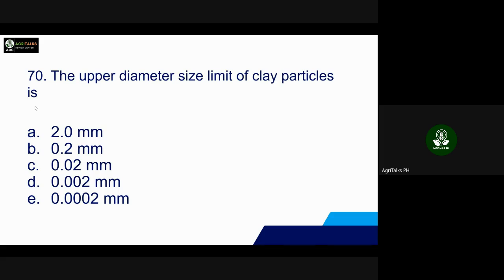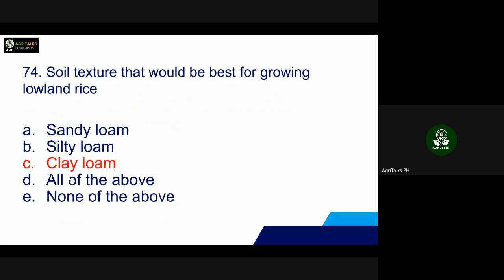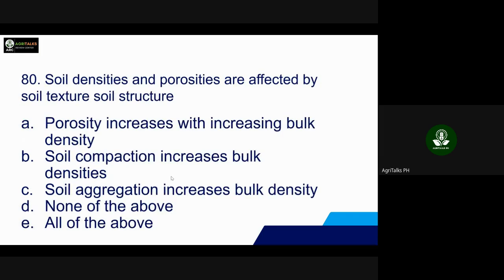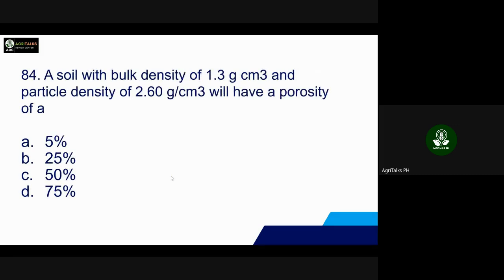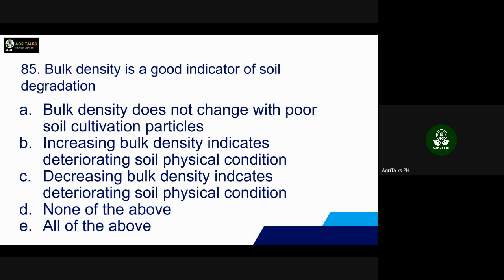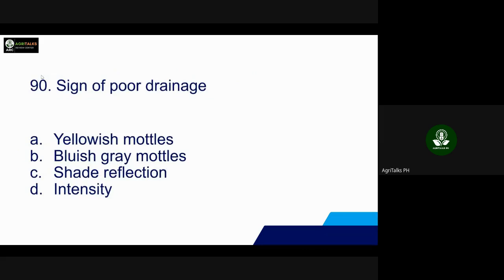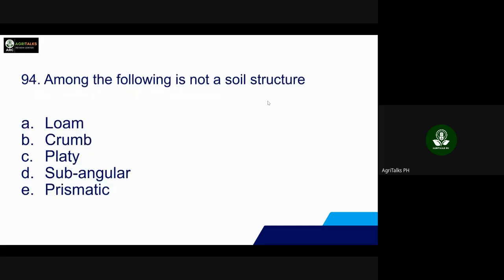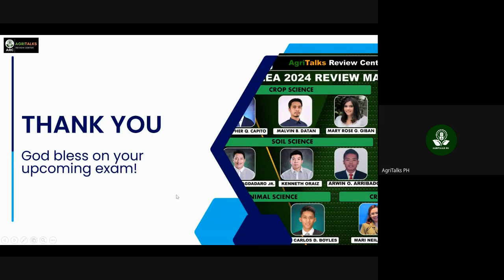Final Coaching in Soil Science for LEA 2024 (Part 3: item 71-100)